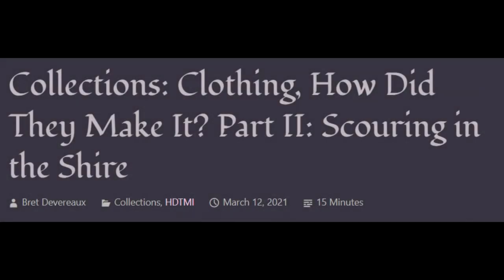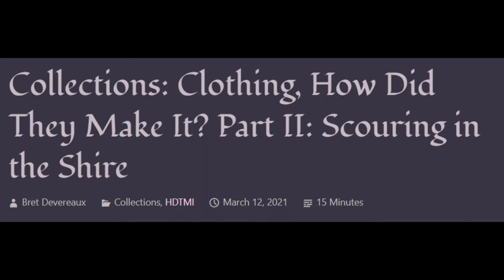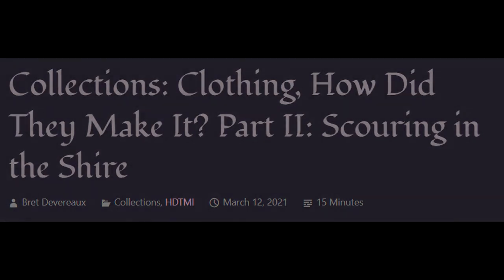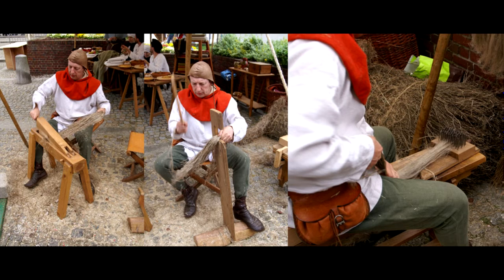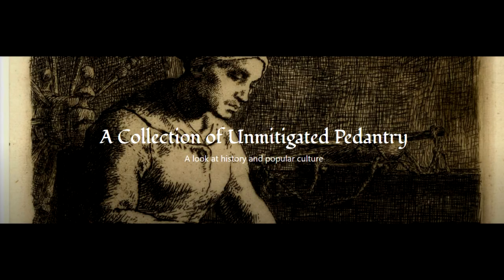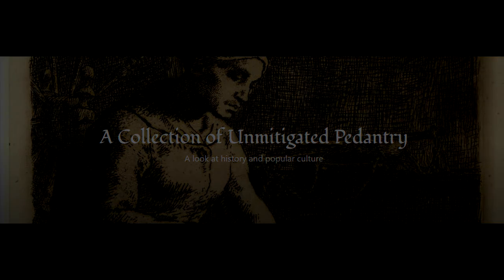ACOUP - Clothing, How Did They Make It? Part II: Scouring in the Shire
We have our raw wool and flax, but that won’t do us much good in such an unprocessed state. How do we get that raw material reading for spinning and weaving? In this post, Bret covers the process of preparing the flax and wool, including such fun words as retting, scutching, hackling, and scouring.

The text for this recording is from A Collection of Unmitigated Pedantry, the blog of history professor, Bret Devereaux, whose work you should absolutely support with your eyes, your clicks, and, if you are able, your bucks.

0:00 - Scouring in the Shire
1:15 - Dressing Flax
12:58 - Dressing Wool
23:00 - Wool Workers
29:45 - Credits